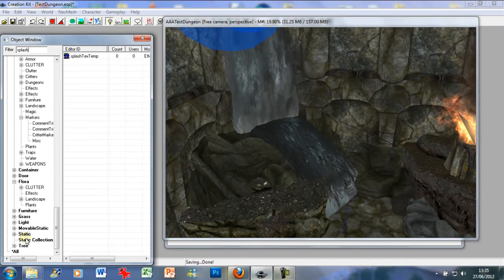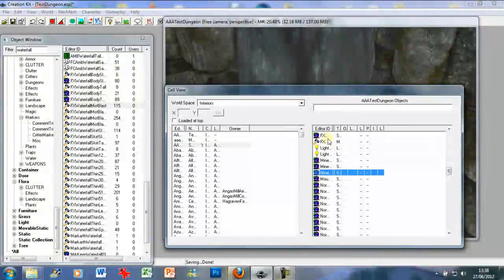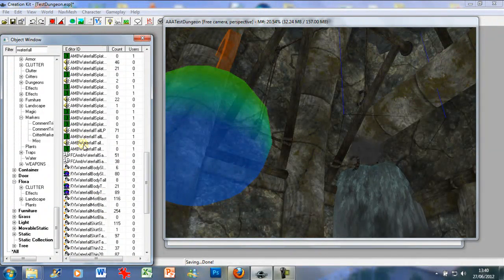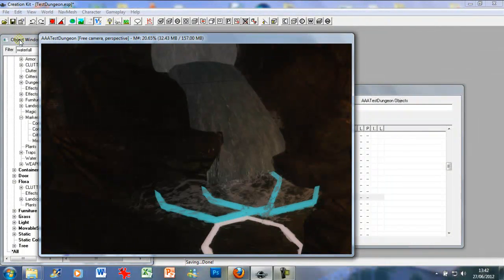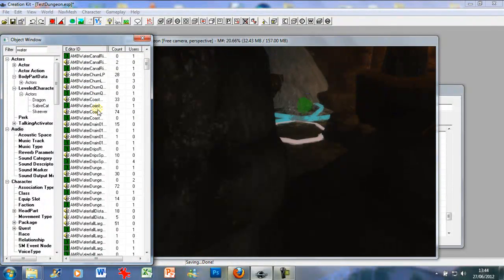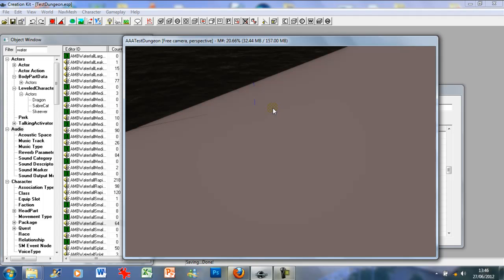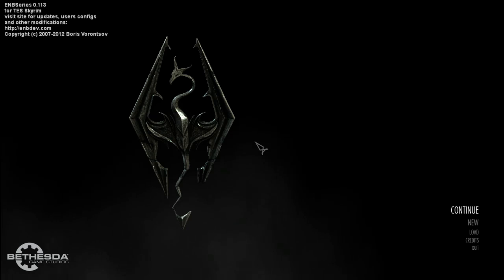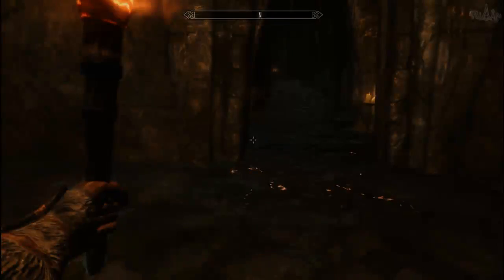Skyrim Creation kit Tutorial 8 - Water and Waterfalls Part 2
my 8th tutorial in the Creation kit series, this tutorial shall be looking at adding water and waterfalls.